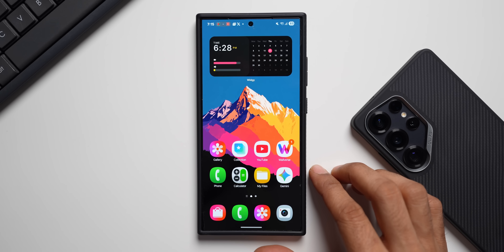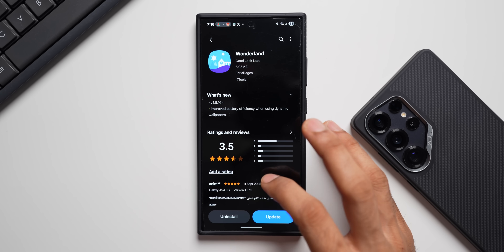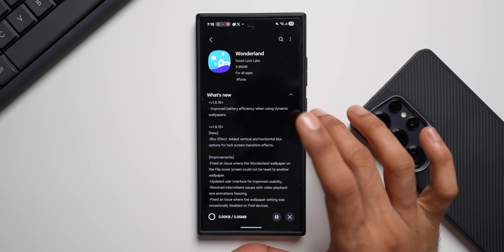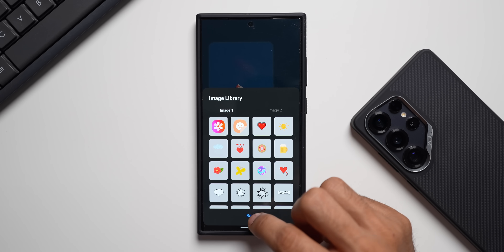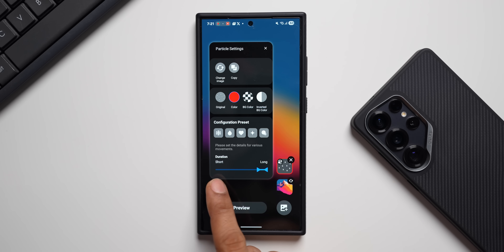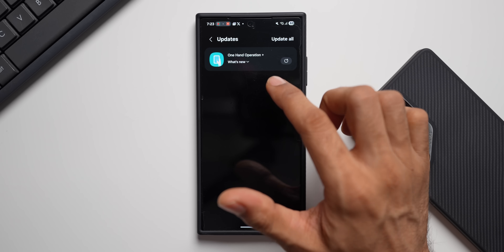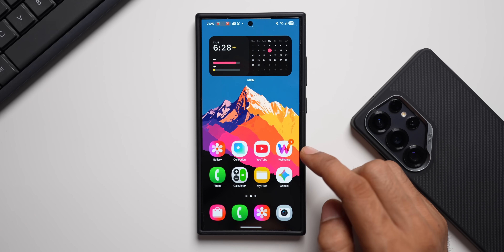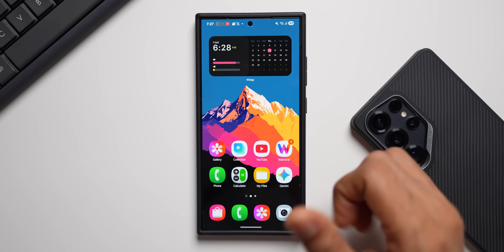Brand New Updates for Samsung Galaxy Phones !